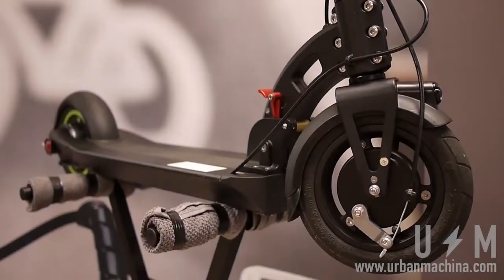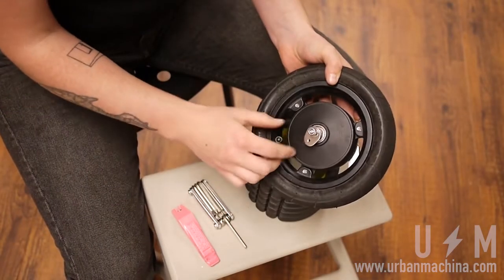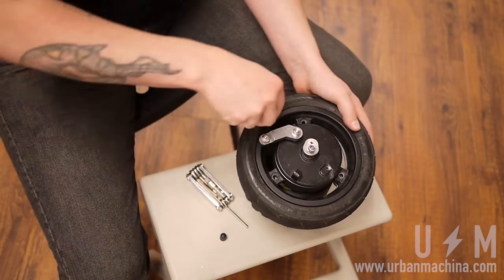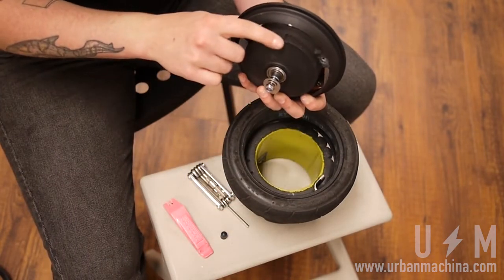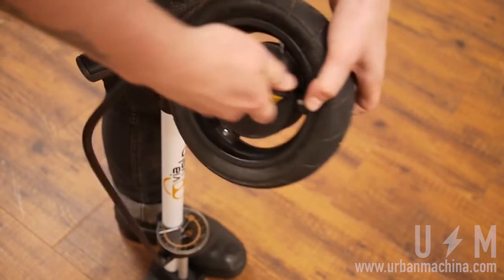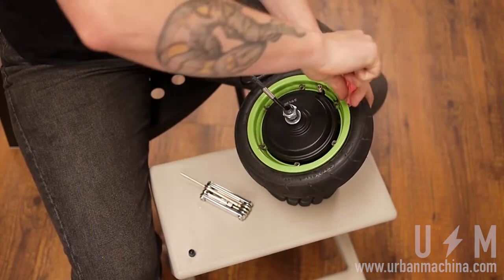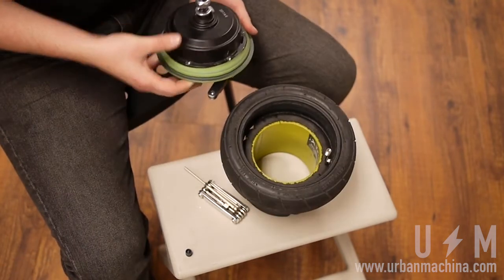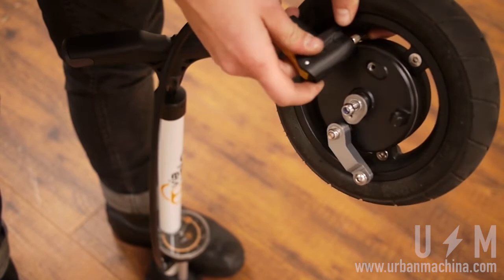Inokim Light 2 Electric Scooter | Tire & Tube Change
Dealing with a flat tire on your INOKIM Light 2 electric scooter? Chances are, you have a punctured tube. Watch this video to learn how to perform a tube change.